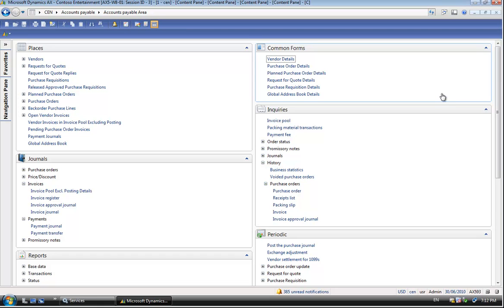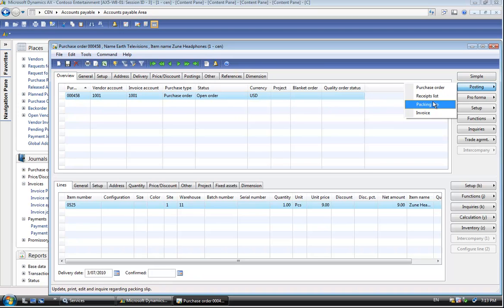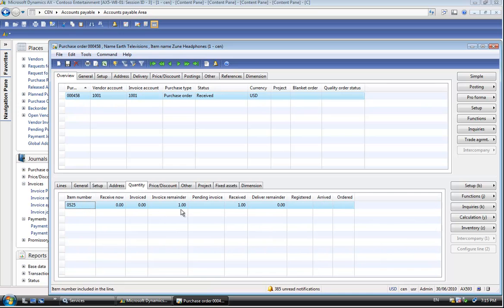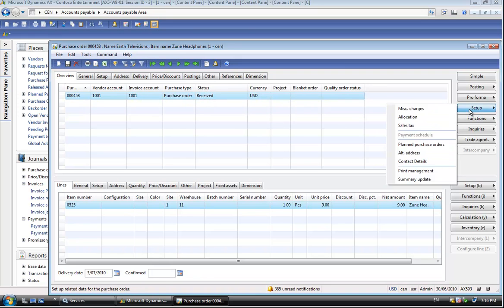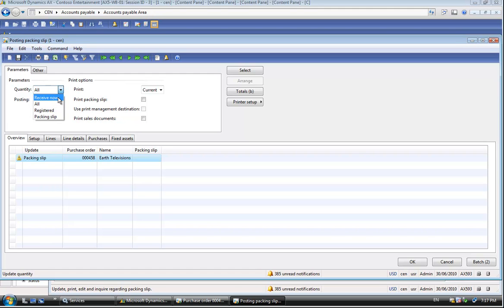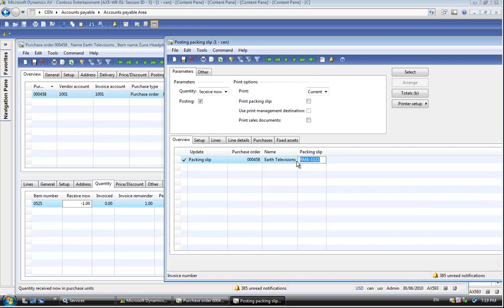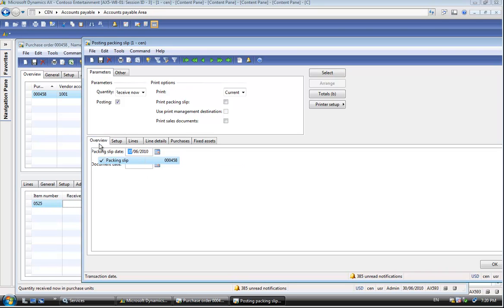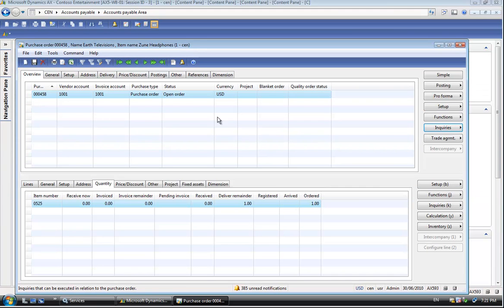HowToReverseReceivedPOs.mp4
Here's another video from Andreas on how to reverse a received PO.